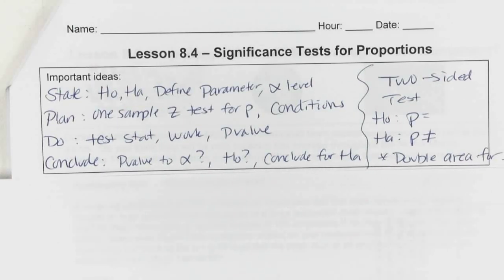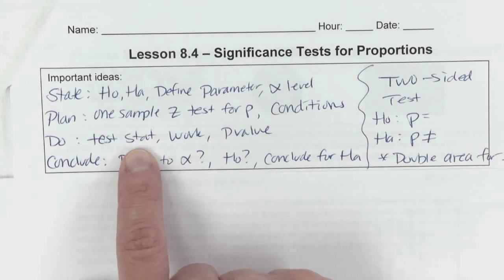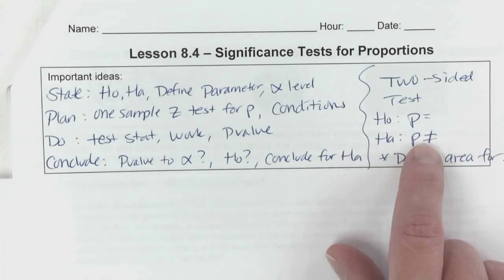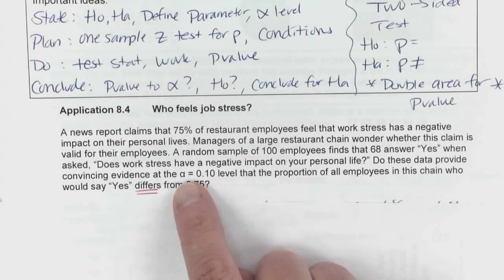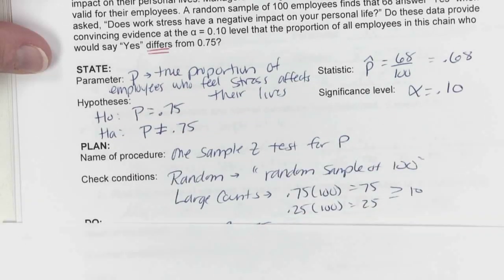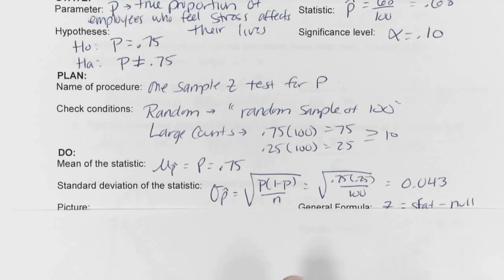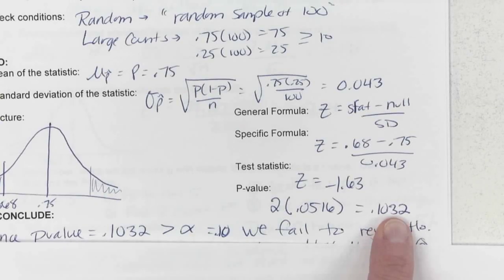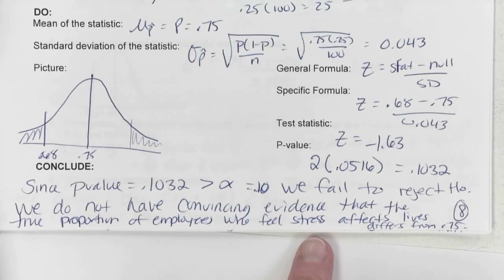4 Step Process Page 8